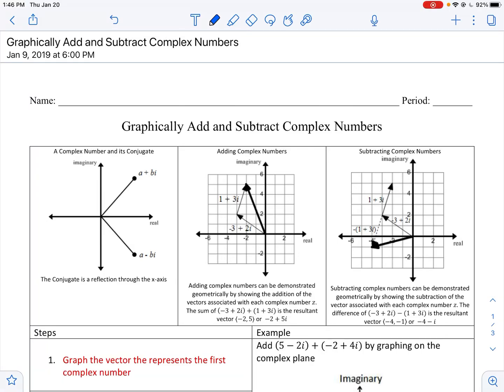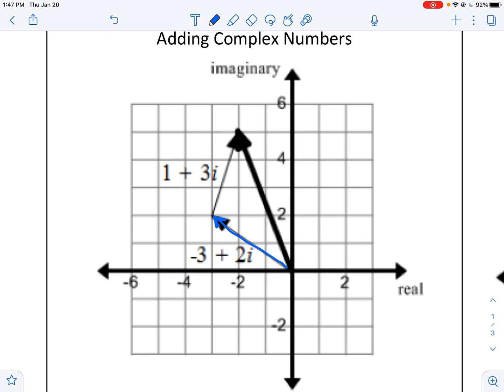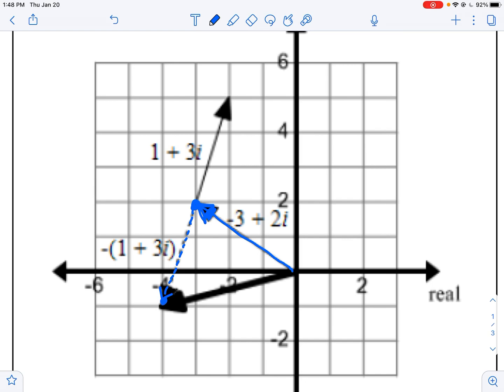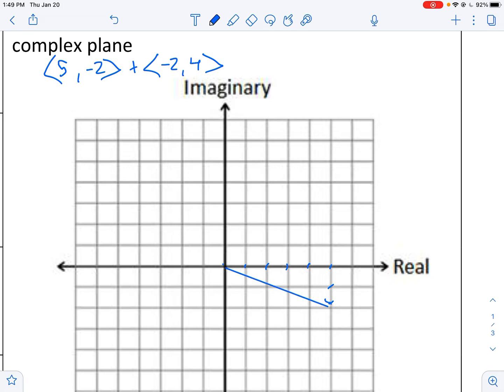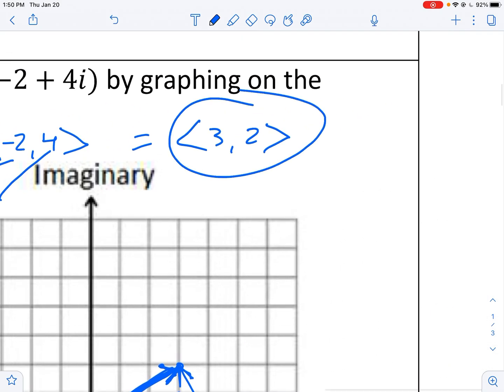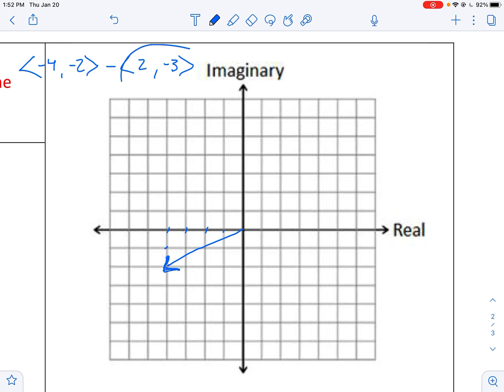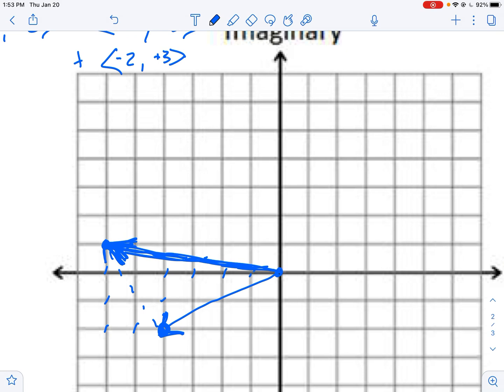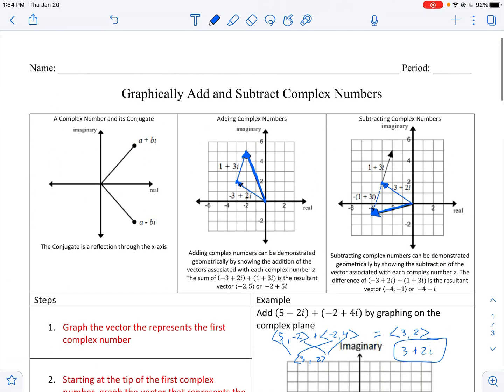Graphically Add and Subtract Complex Numbers - lesson